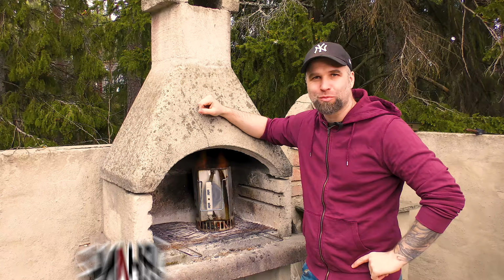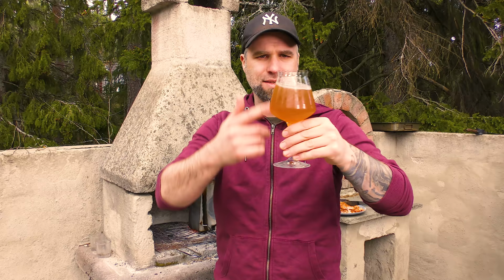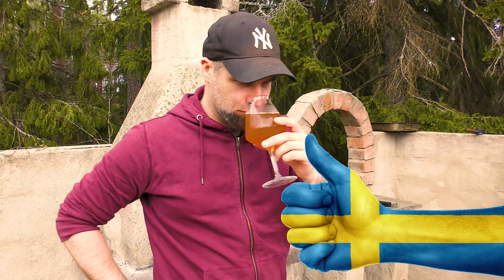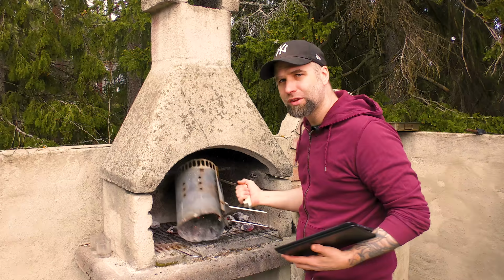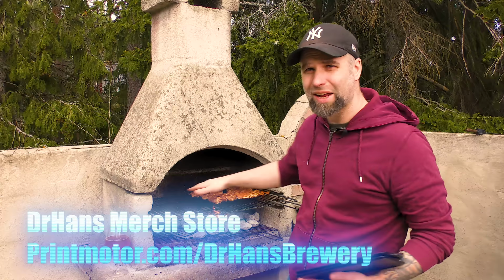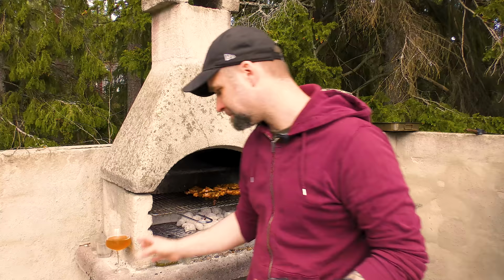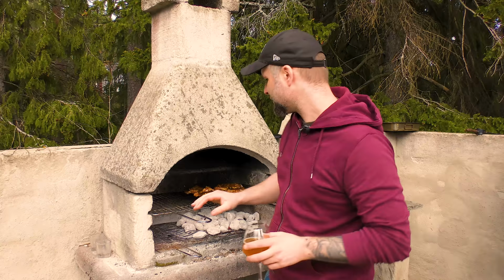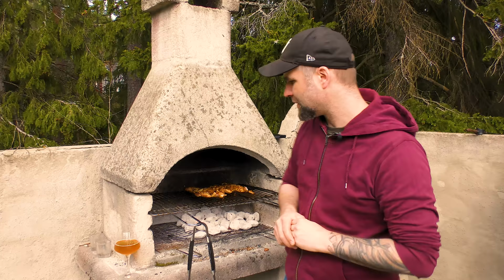Lager home brew review and all grain lager recipe 4K HD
Lager homebrew review and all grain recipe.
Check out my Influencer storefront for stuff I use and recommend

Something got wrong when brewing this lager, let's try to find out what. To learn how to brew better beers?

Ever thought about growing hydroponic hops?
Follow my results in this mini-series.

This stuff I didnt find on Amazon, still good stuff though!

That means that if you click on one of the product links, I’ll receive a small commission if you decide to buy anything (to no extra cost to you of course). This help supports the channel and allows me to continue to make videos. Thank you for your support!

Lager homebrew all grain recipe brewing lagers at home quick lager method  Brewing beer 101
Homebrew Wednesday  Grain to glass Homebrewing Hobby Brewing beer at home Brewing beer from scratch 4k Ultra HD Craft beer homebrew review Swedish Craft beer 4k HD